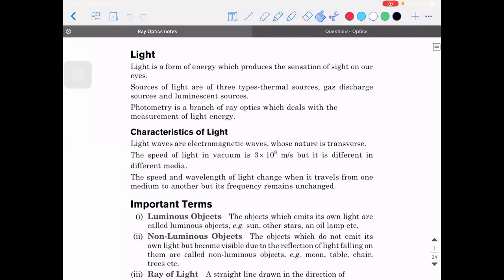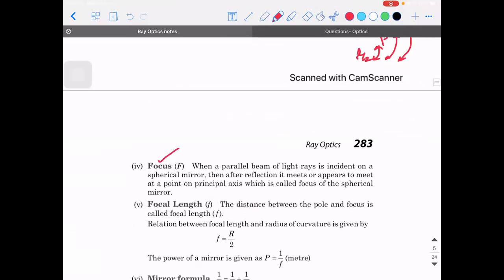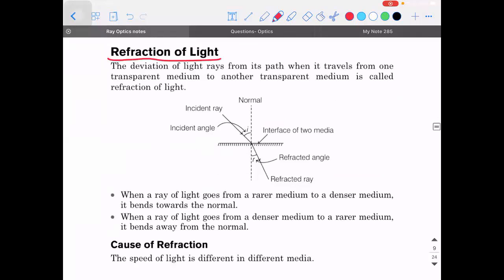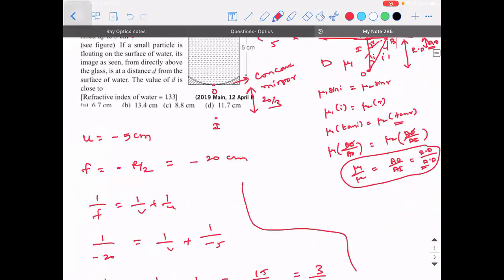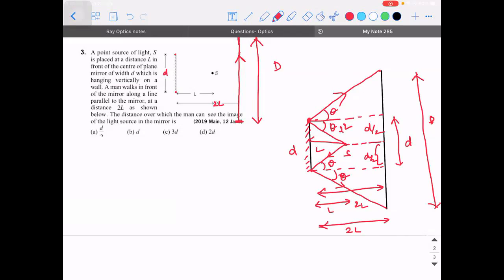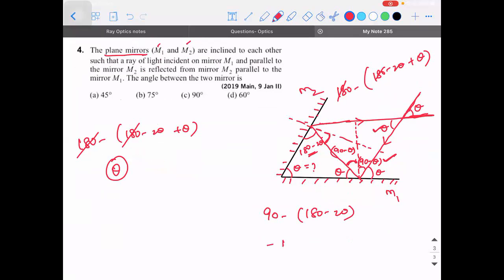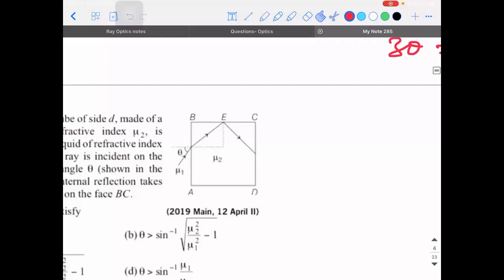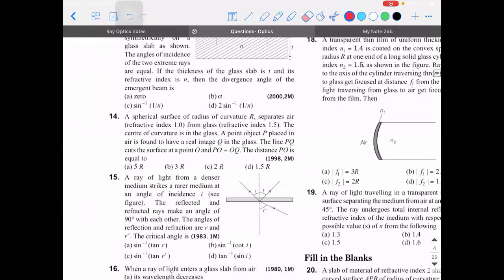XII JEE Physics 22nd Feb 2021